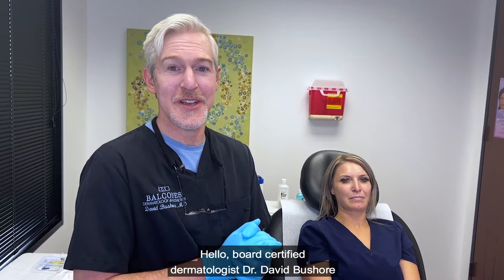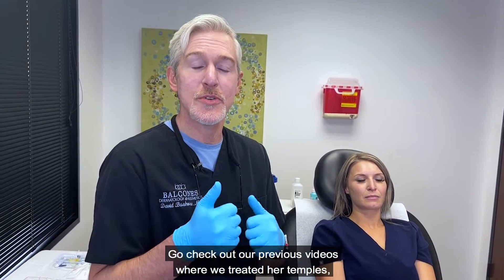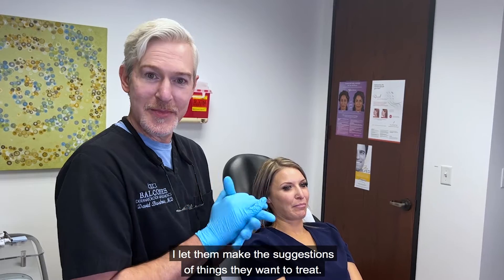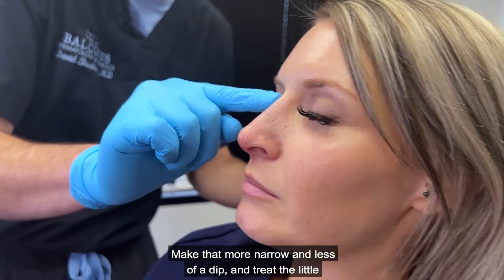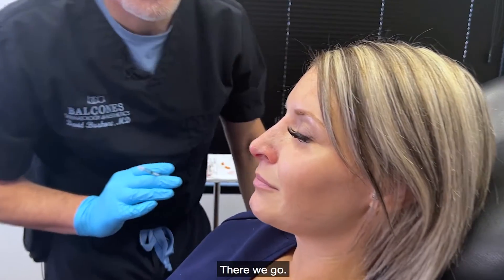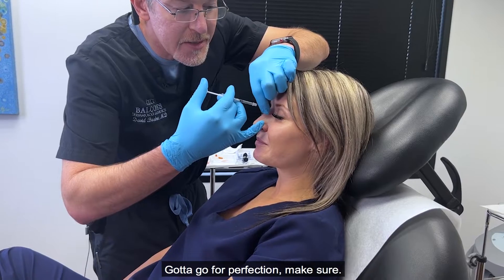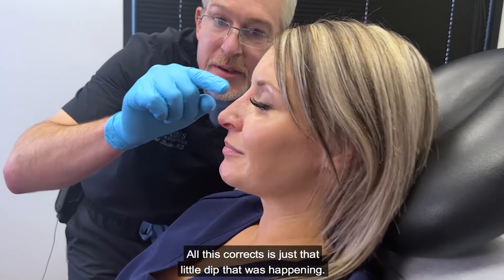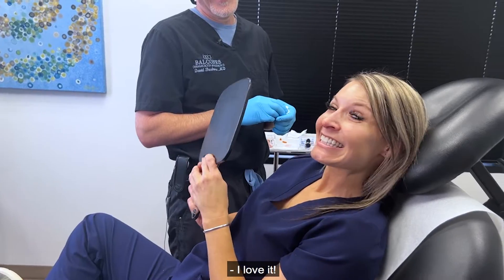Filler Demo-Part 1 of 2 | Liquid Rhinoplasty | David Bushore, M.D. | Austin, TX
In this first of a two-part injectable filler series, Board-Certified Dermatologist David Bushore, M.D. performs a liquid Rhinoplasty or Non-Surgical Rhinoplasty on medical aesthetician, Kayla. Watch and learn all about Dr. Bushore's approach on how he uses injectable fillers to help achieve desired results. Without surgery.

To learn more about David Bushore, M.D. & Balcones Dermatology & Aesthetics please